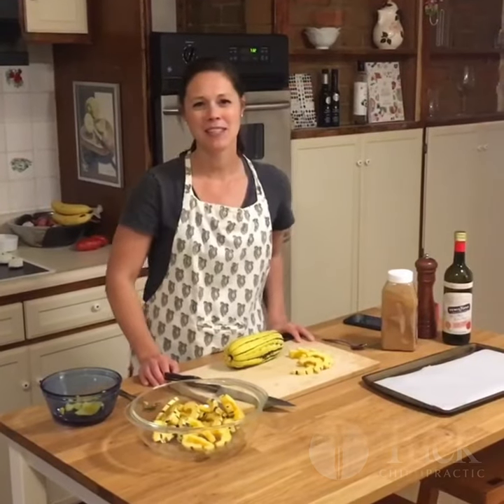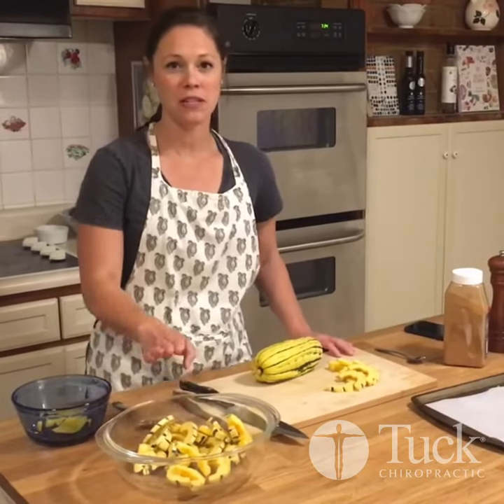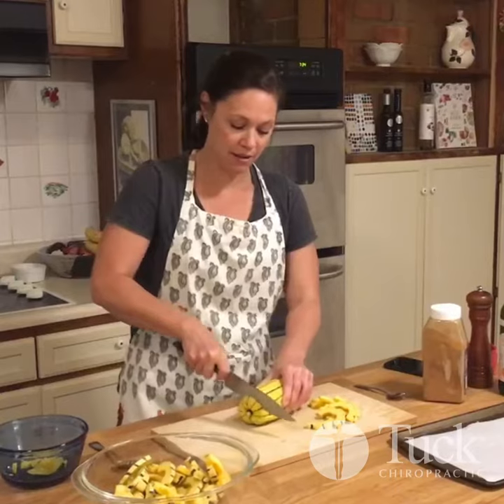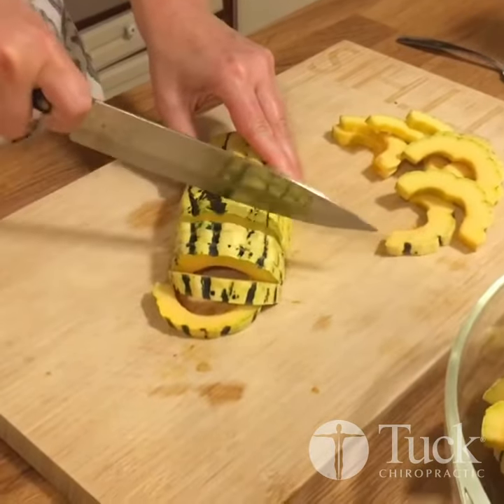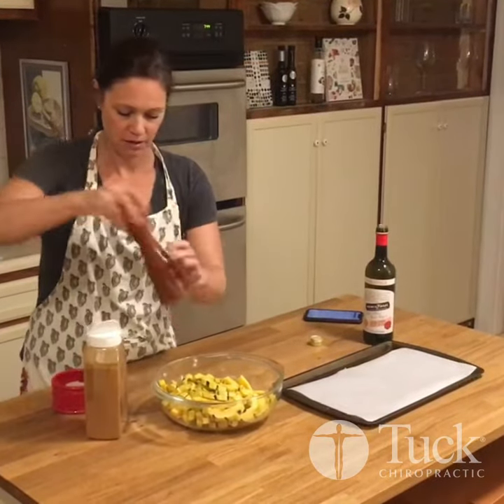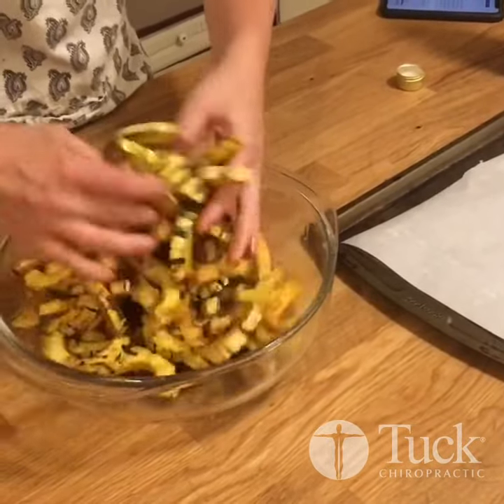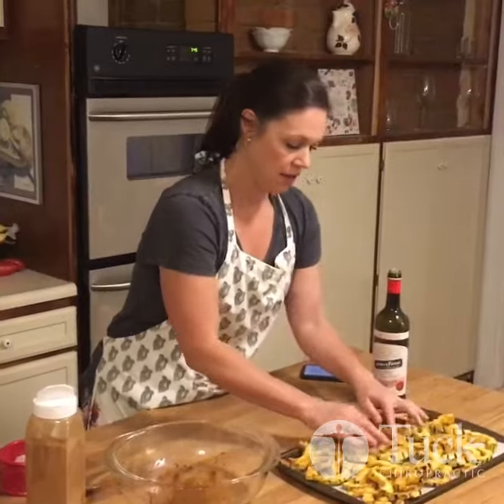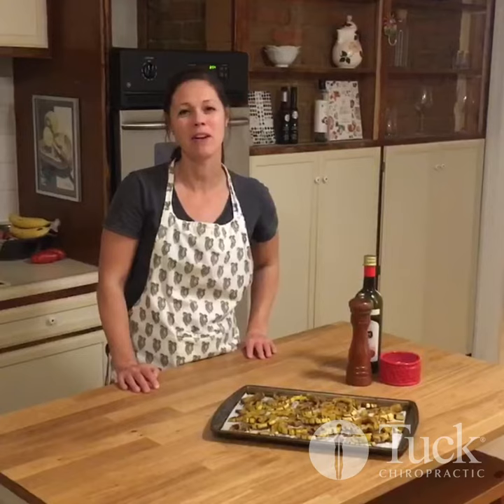Cinnamon Roasted Delicata Squash with Tuck CSA Produce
Candice Matthis prepares cinnamon roasted delicata squash using produce from Tuck Clinic's CSA program.